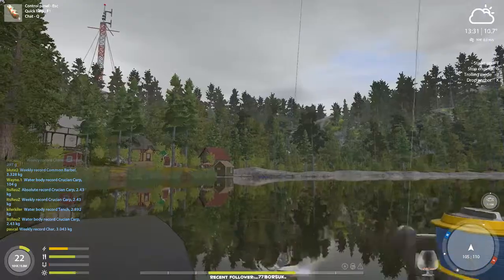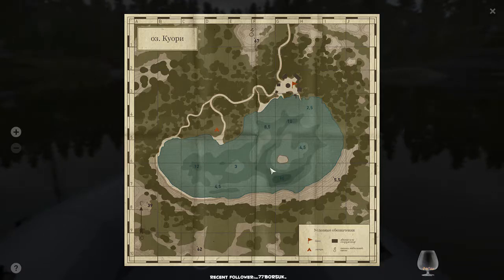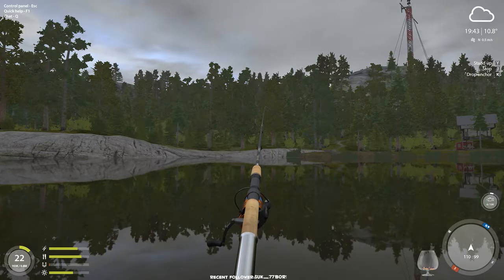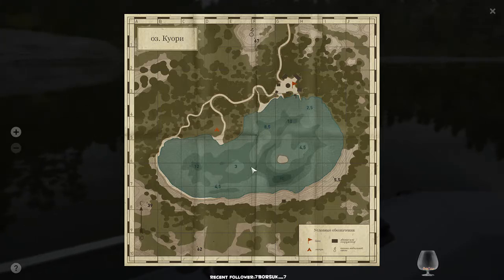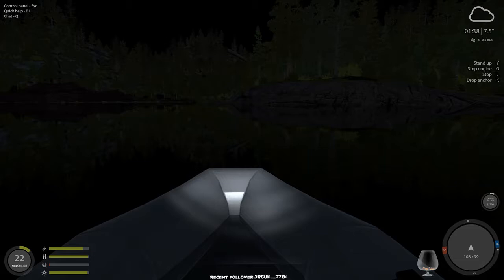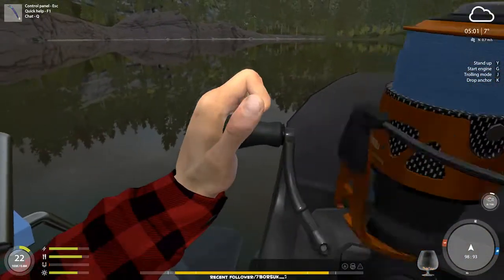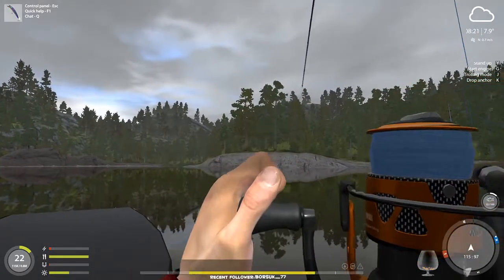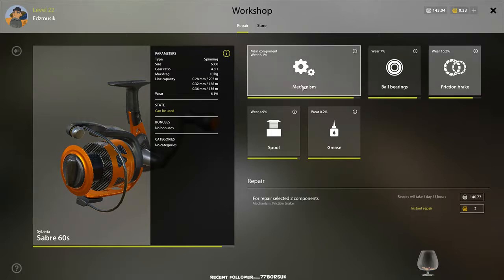Russian fishing 4 - English - Lure fishing by boat - Basic Trolling 2 - Kuori Lake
Lure fishing by boat - Basic Trolling 2- Kuori Lake
Hi Guys,
Here are a few basic trolling tips for fishing on Kuori Lake,
I'm just slow trolling with a couple of the favorite lure I use,

updated info - great patch by the devs and English and German language teams Great Job Guys D
Just - Lure fishing by boat Kuori Lake a Level 16 water, this game is awesome